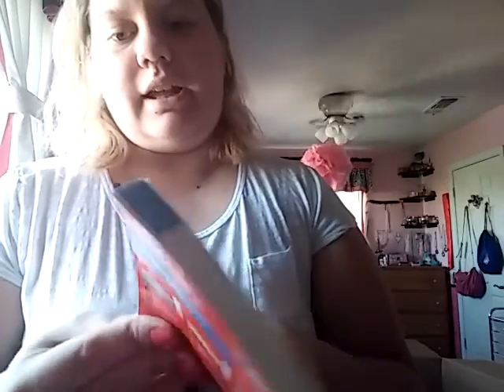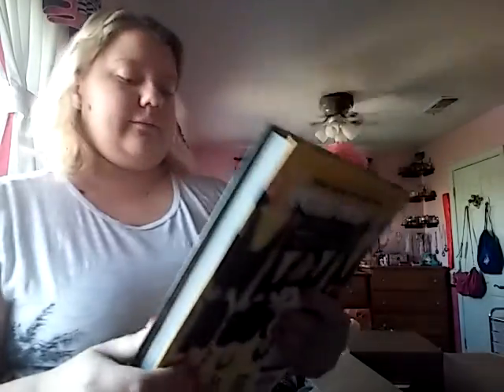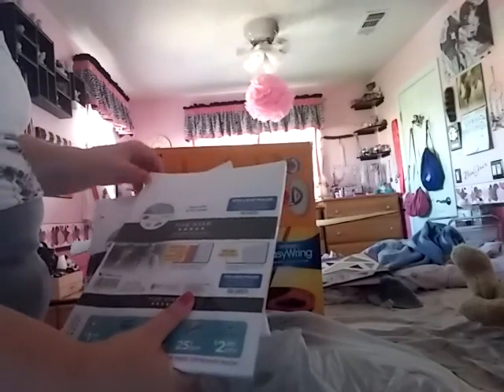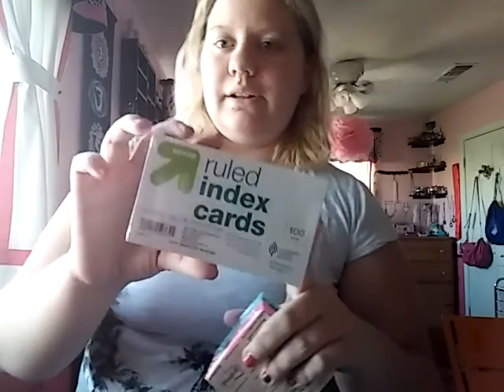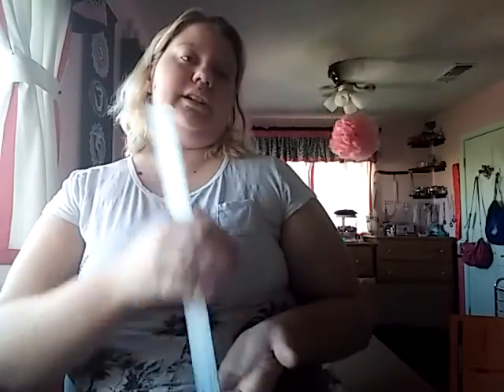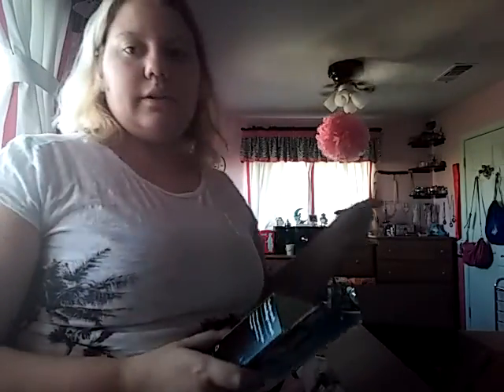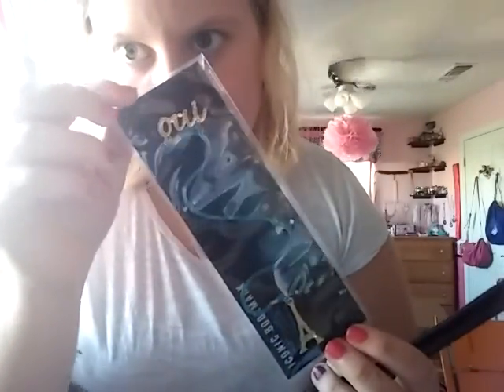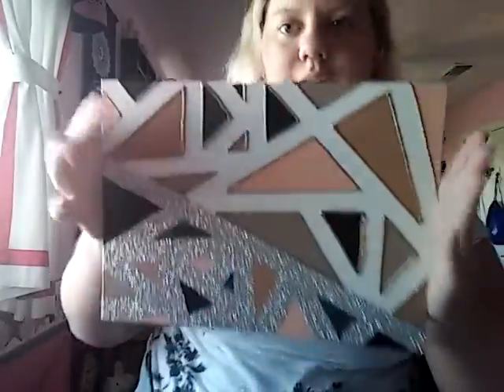College Haul Part 1: Desk/School Supplies